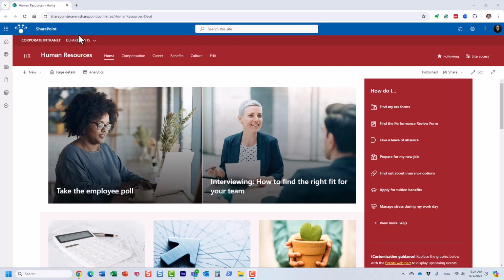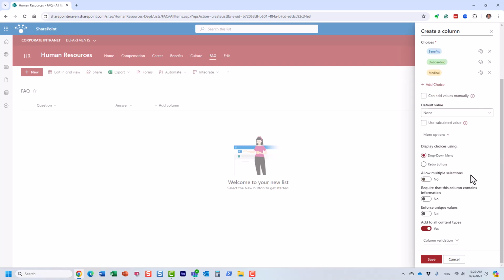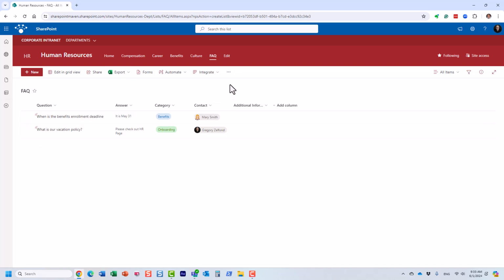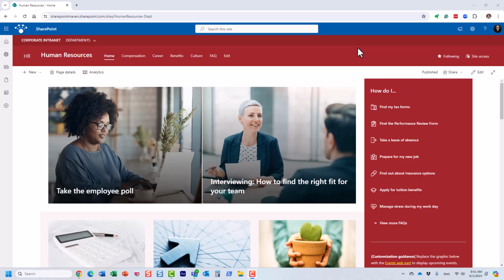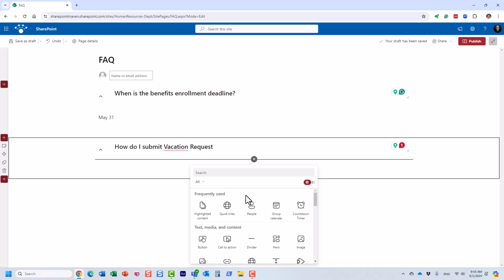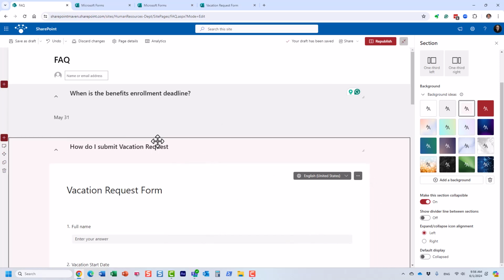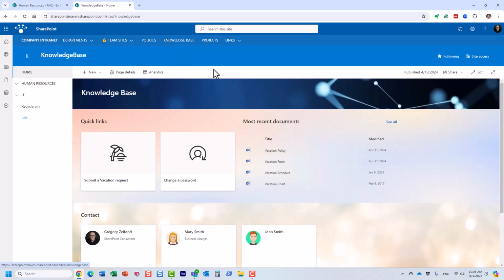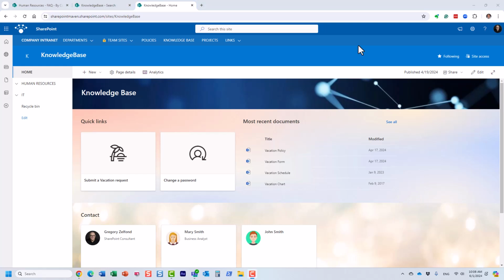Create a Company Wiki in SharePoint (3 options)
There are 3 unique ways to create a Wiki in SharePoint. I describe all the 3 options in this video.

00:00 - Intro - What is a Wiki?
01:19 - Option 1: Custom List
13:14 - Option 2: Collapsible Sections
23:52 - Option 3: SharePoint Pages

🔴 On Option # 3 above, I have recorded a separate video with step-by-step instructions on how to create a Wikipedia-style Knowledge Base. Feel free to check out; here is a link to that video

There are many ways to create a Wiki or a Knowledge Base in SharePoint. The following 3 options are covered in this tutorial:

Option 1: Custom Lists with Metadata. For the simple Q&A/FAQ, you can create a list with columns. At a minimum, there will be a column for a question, and a column for an answer. You can also create other columns as well, so you can filter/group/sort through the questions within a list.

Option 2: Collapsible Sections. The second way of creating a Wiki would be via Collapsible Sections on a SharePoint Page. This allows you to build an accordion-style experience for your Wiki. This option lets you add a bit more information compared to a list. This option also looks nicer as well.

Option 3: Pages on a Site. The third option is the most scalable one. If you want to build a Wikipedia-style Wiki/Knowledge Base - you can create a dedicated site with a page for each article. This will allow you to add lots and lots of content (text, images, other web parts, etc.). I recorded a separate video on how to create this type of Knowledge Base - 👉 check it out as well